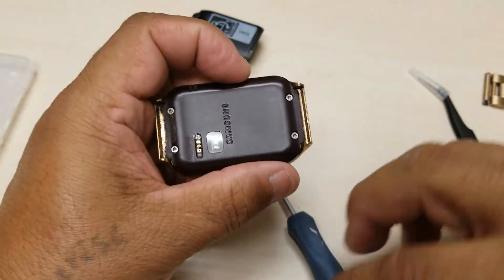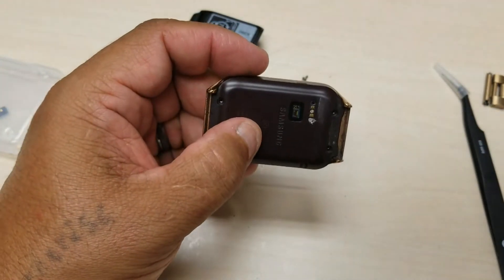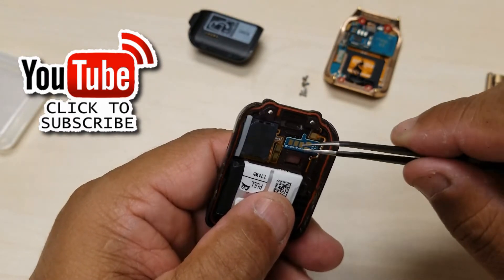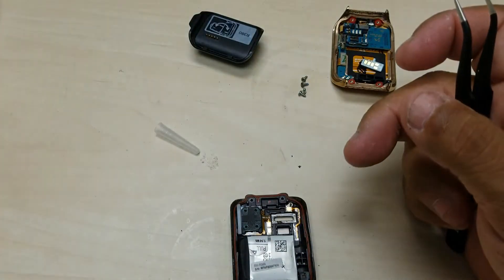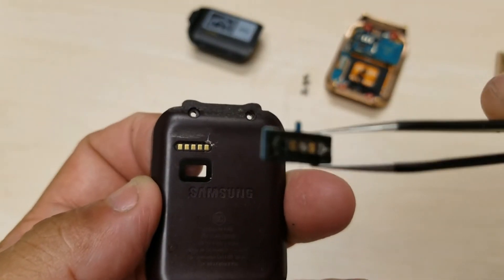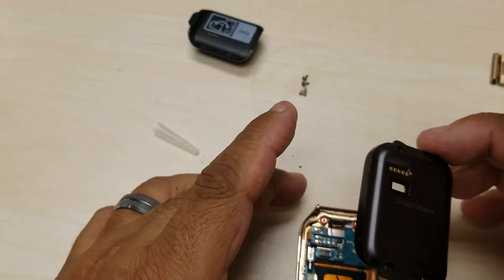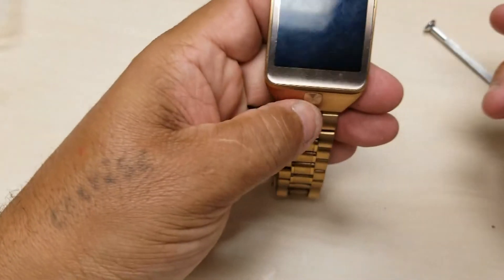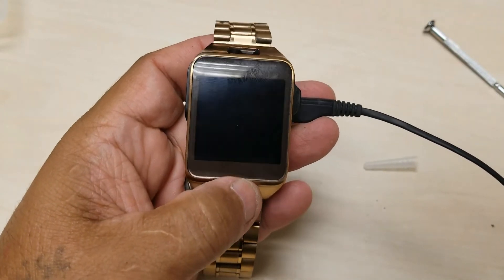Samsung Gear 2 Power Connection Repair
I love my Galaxy Gear 2 watch but my power connectors has corroded. In this video I will show you how to replace it. Read more.

 22mm Stainless Steel Watch Band Strap + Tool + Pins For Samsung Gear 2 Neo R381

Galaxy Gear 2 Charger, Kissmart Replacement Charger Charging Cradle Dock

Get my  audio book “Top 10 Expired Objections” For Free!

Top 10 Expired Objections: Know What Words to Say and When to Say Them.  Kindle Edition, Paperback, Audiobook.

ifixit tool kit

Charging Charger Connector Replace For Samsung Galaxy Gear 2 SM-R380 Neo SM-R381

Tools, Encouragement, Real Estate prospecting done the right way . I'll show you how to become a better Real Estate Agent.